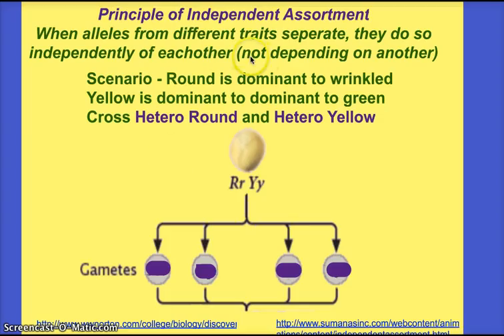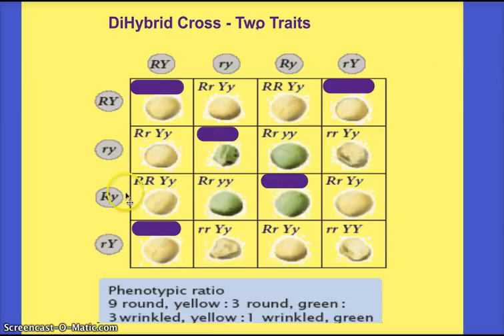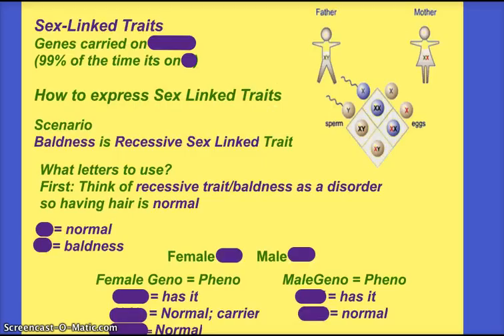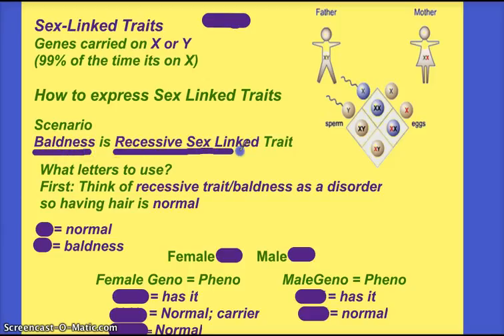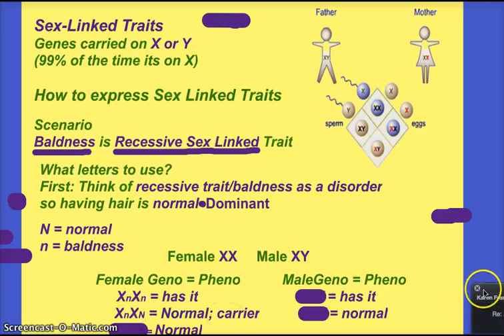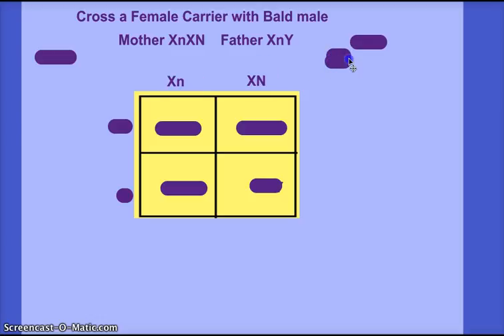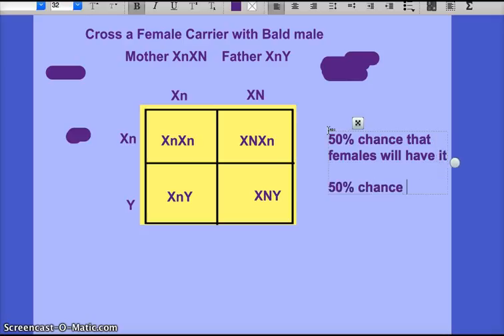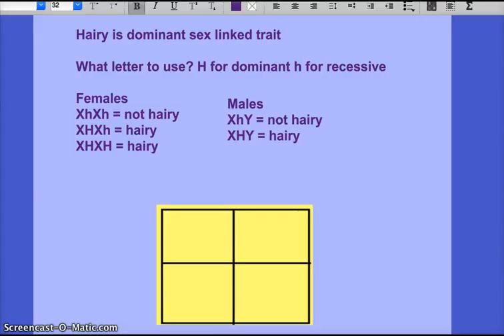Unit 6 Genetics Pt 3 Honors Biology